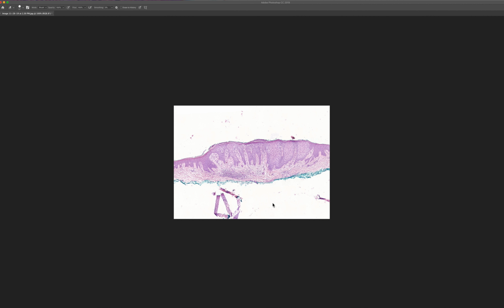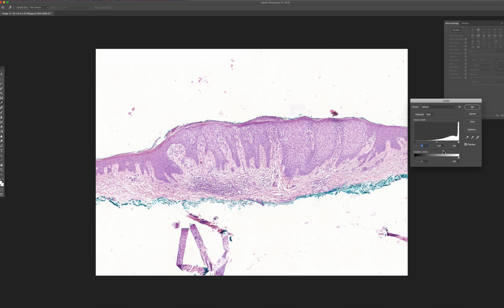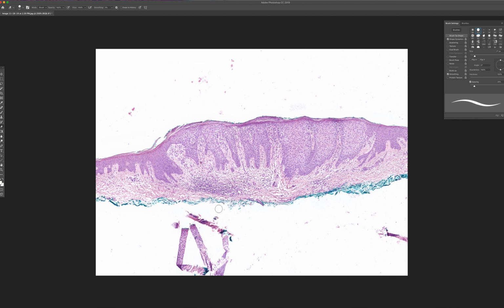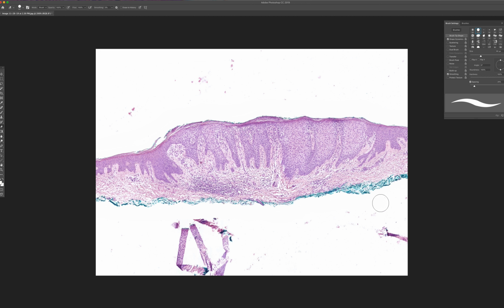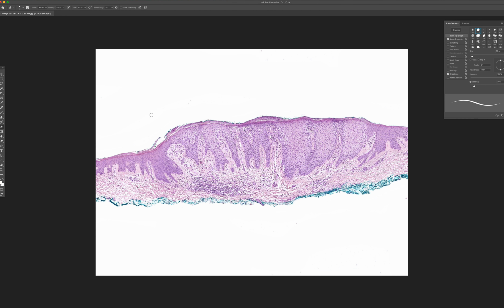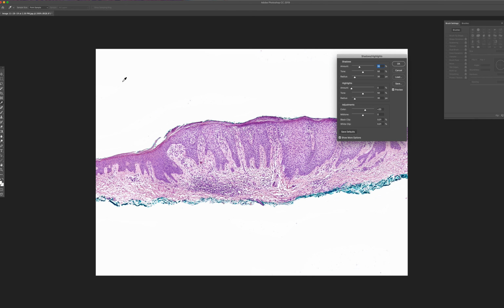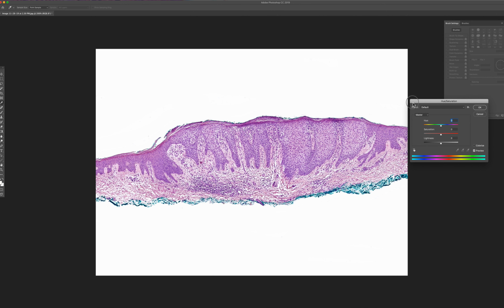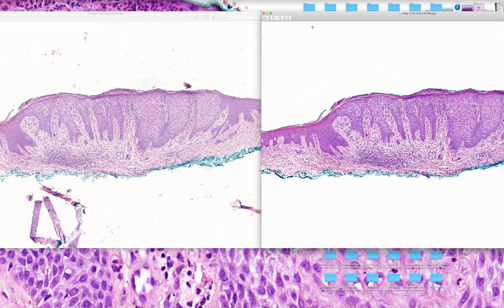Contrast and color Clear cell acanthoma Phillip McKee , Antonina Kalmykova, CSD Health Care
This is a perfect clear cell acanthoma. Note the sharply demarcated lesion with a well developed lateral collarette. The lesional cells have pale to clear cytoplasm and there is overlying parakeratosis with a neutrophil-rich crust- all typical features. In this video, I demonstrate how adjusting contrast and color to such a pale image can bring it to life